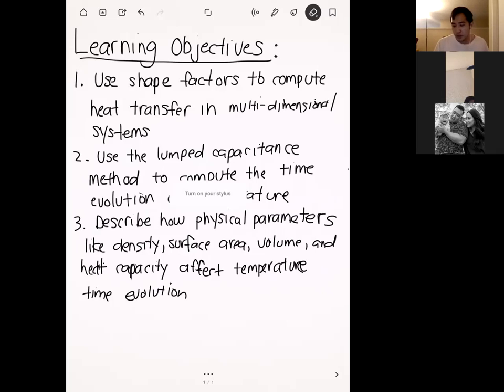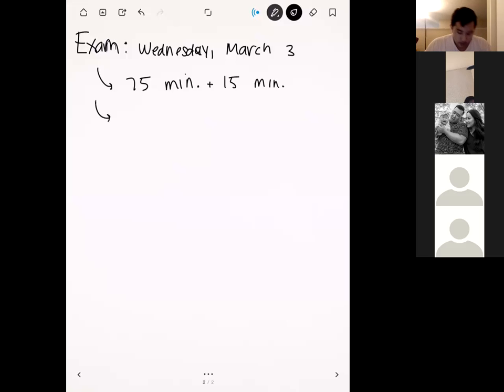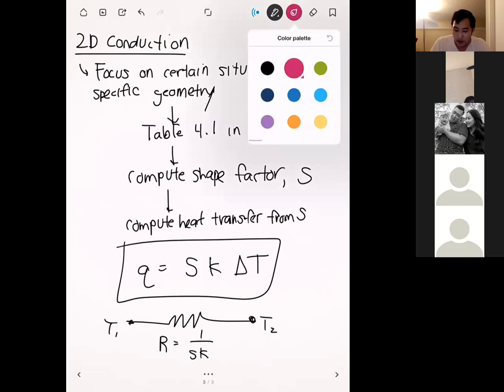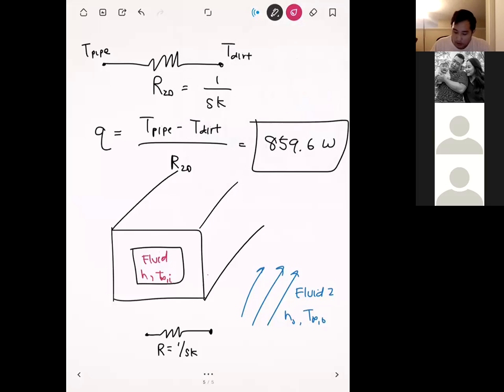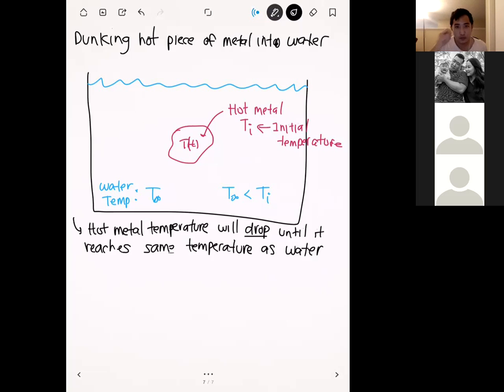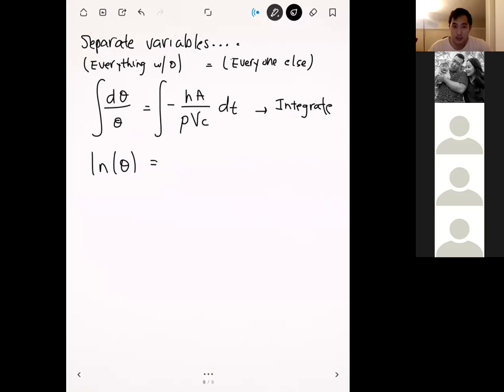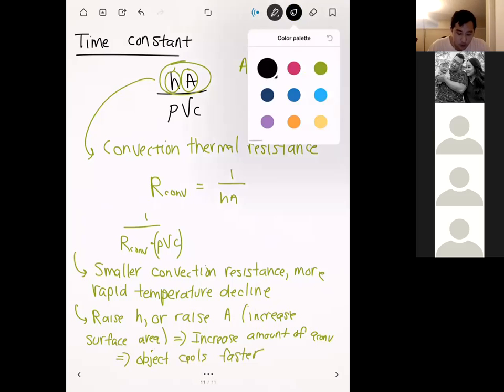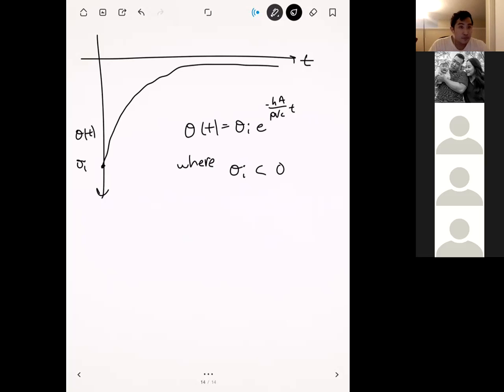EGME 407 SPRING 2021 Week 5 Lecture 1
Week 5 - Lecture 1: Transient Heat Transfer pt. 1